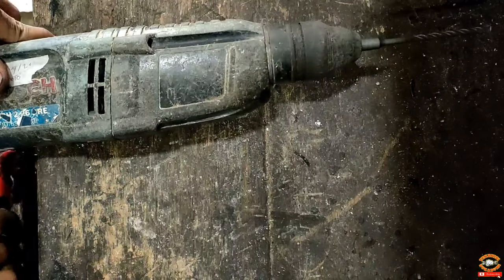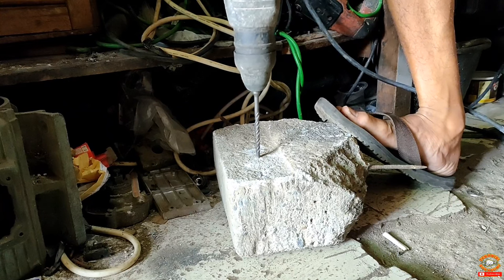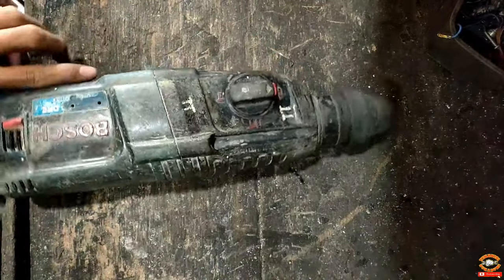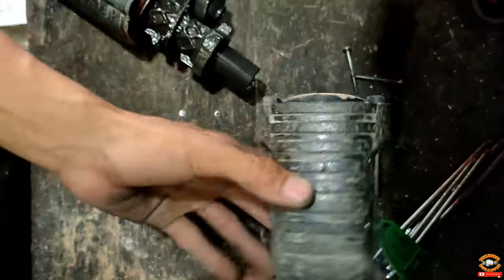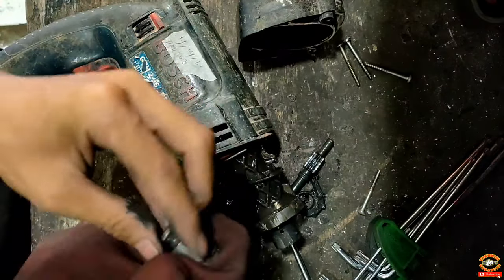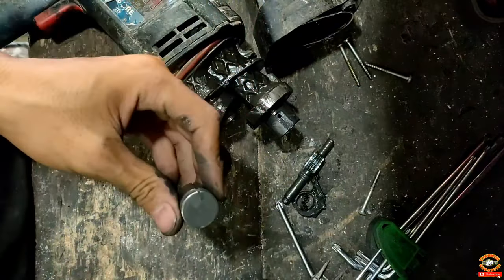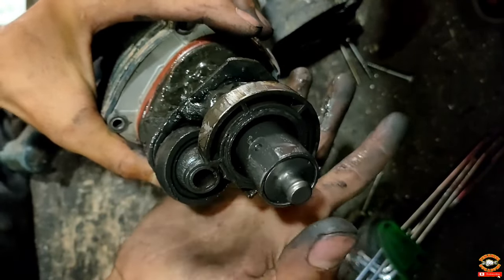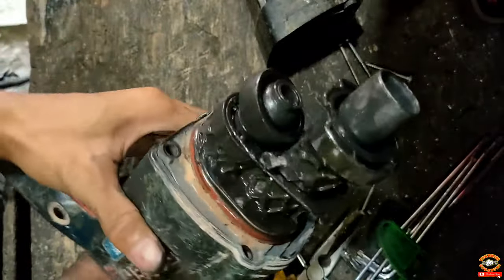CARA PERBAIKI BOR BOBOK BETON KURANG TENAGA / KURANG NGEDRILL ||| bosch gbh 2-26 dre repair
Mesin bor sds bobok beton kurang tenaga / kurang ngedrill..
Ini salah satu permasalahan nya !!

the concrete boring machine lacks power / lacks drill..
this is one of the problems!!